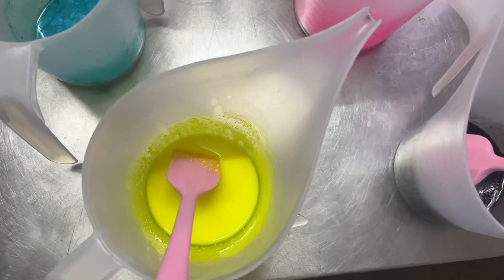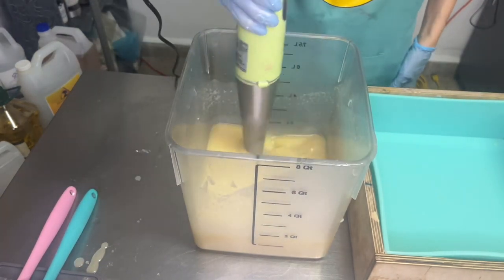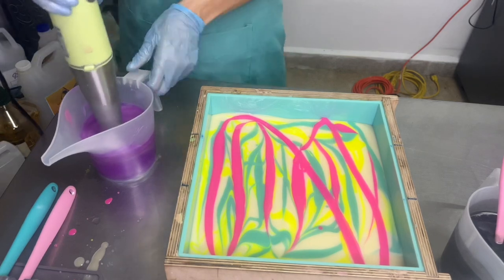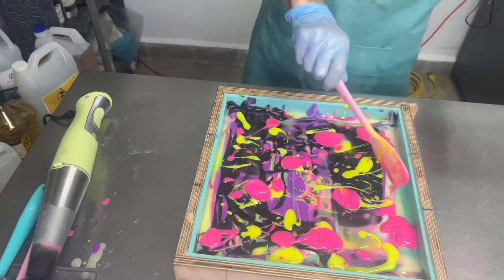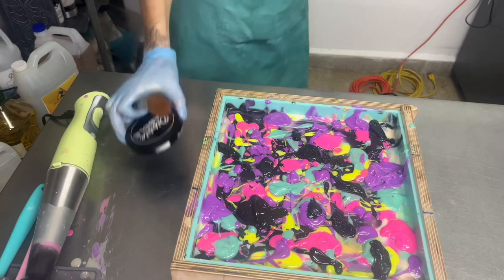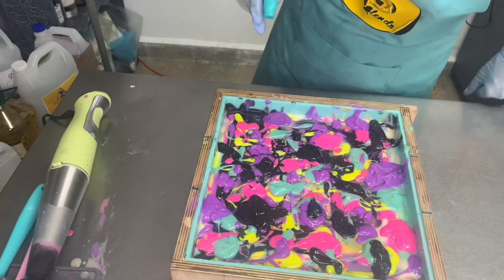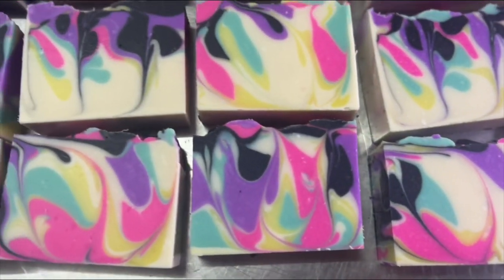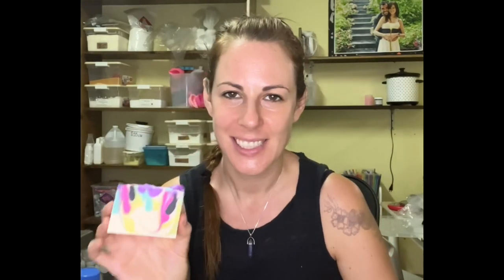Cold Process Soap | Abstract Painting Soap Design with hanger swirl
Hi all

Watch me make this groovy 80’s soap with neon colors. I used a hanger tool to swirl it and love the result!

- Mold: 10lb slab mold from Workshop Heritage
- Fragrance: Bomshell Diamonds type from Oregon Trail Soaps
- Neon yellow mica from Amazon: Marblers mica powder (turned out to be a regular yellow after saponification)